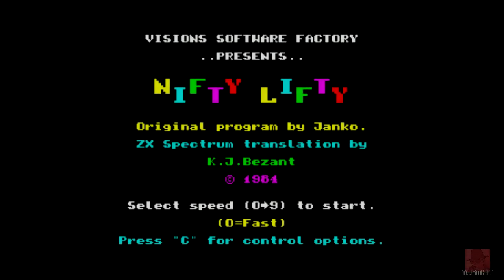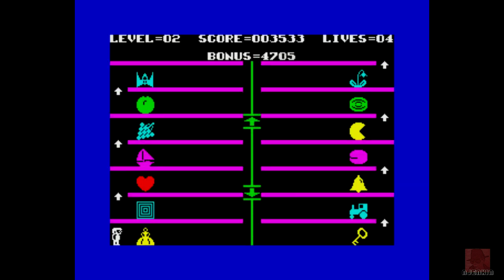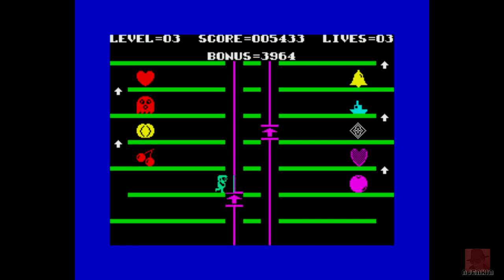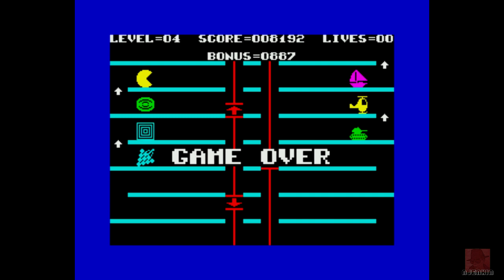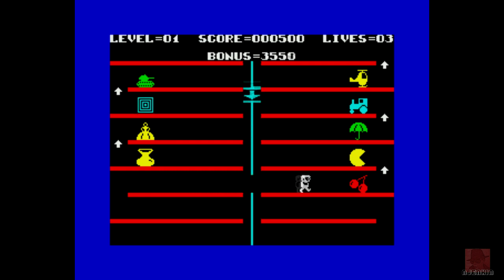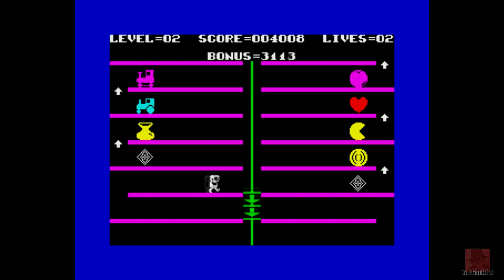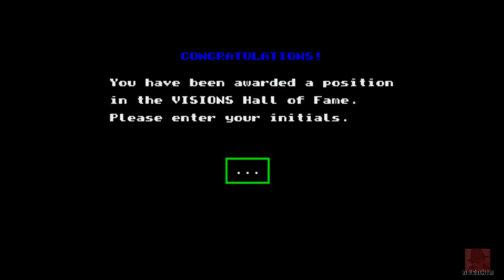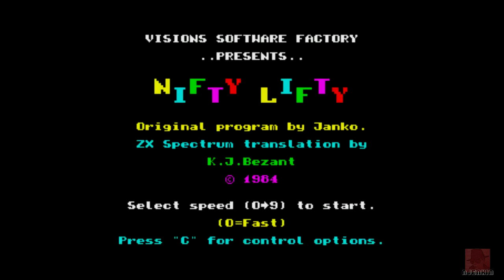Nifty Lifty - on the ZX Spectrum 48K !! with Commentary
NIFTY LIFTY  - on the ZX Spectrum 48K. Written by Kevin J Bezant and Published by Visions Software Factory in 1984. It's all in the timing...